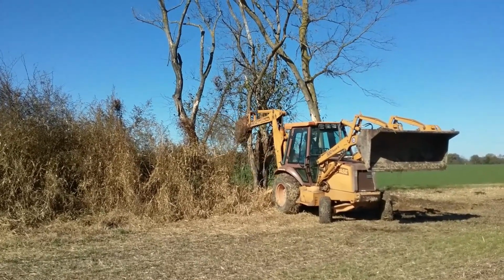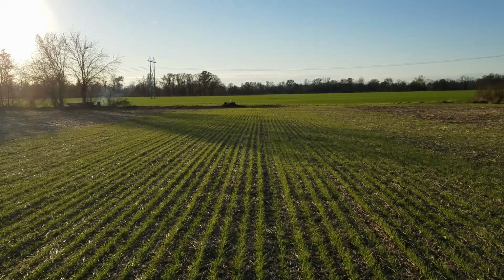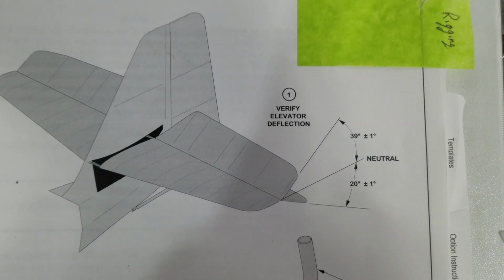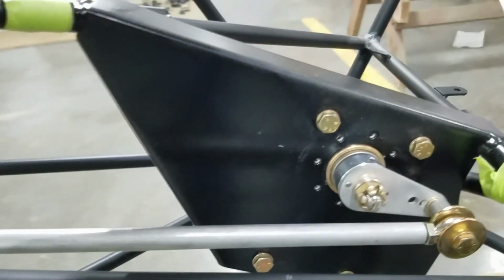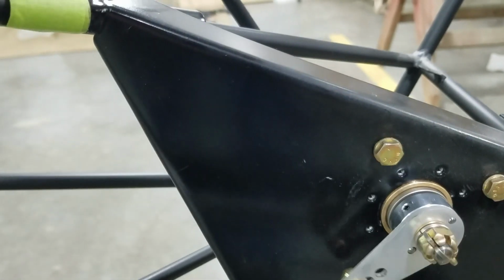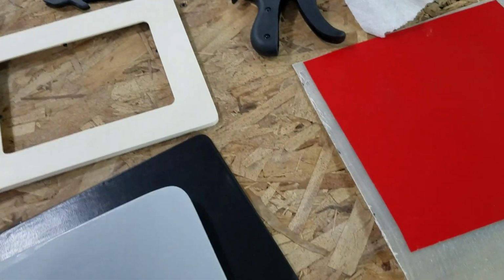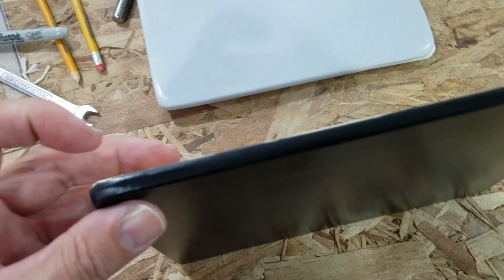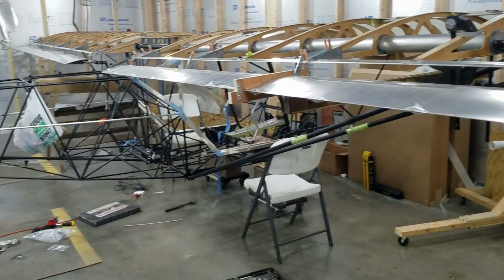Farm Fox Kitfox STI build 17. Runway, Rigging and Oratex.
Runway is looking good. Rigging and torquing every bolt took lots more time than I expected it to.